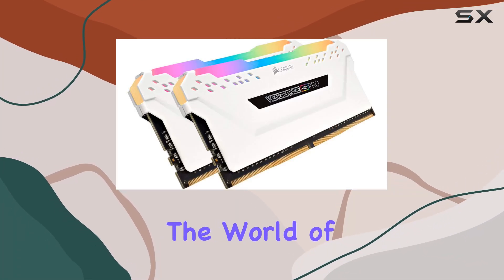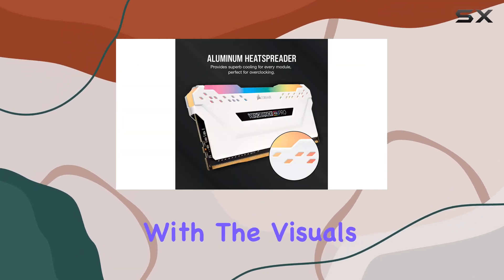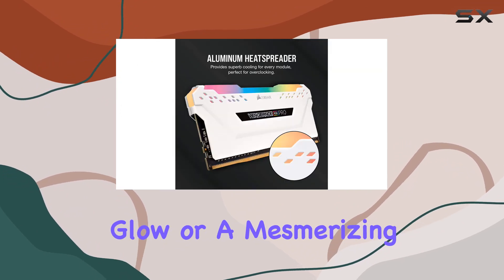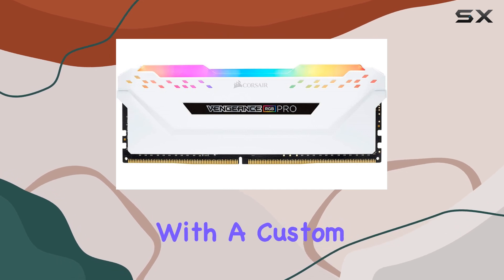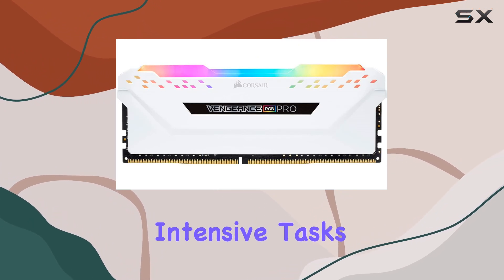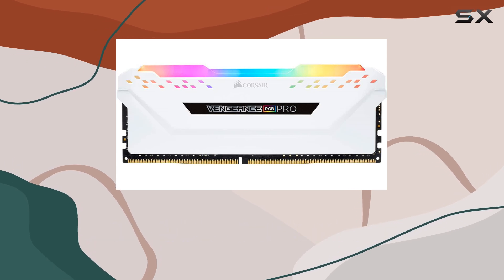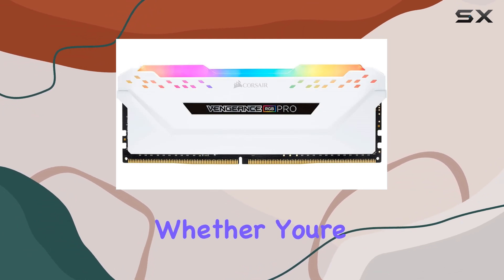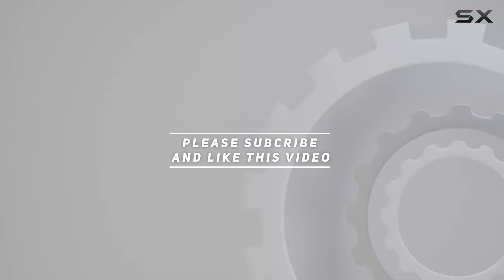Corsair Vengeance RGB PRO 32GB DDR4 3200MHz - The Ultimate Memory Upgrade!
0:00 Intro
0:06 Review

Things that we mentioned in this video:
Corsair Vengeance RGB PRO : B07GSKGSM6